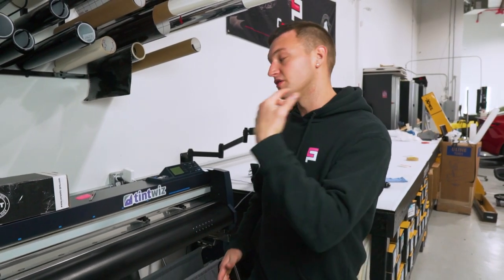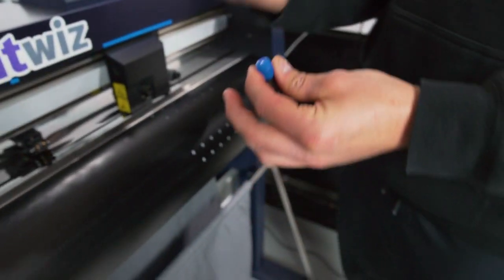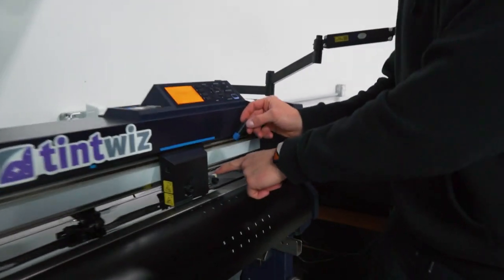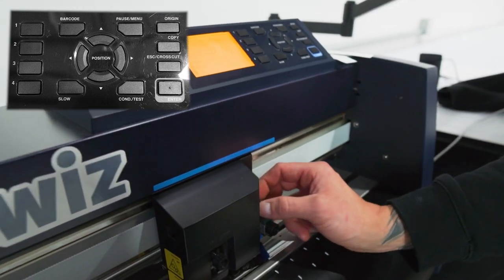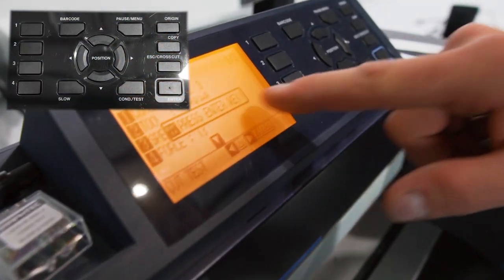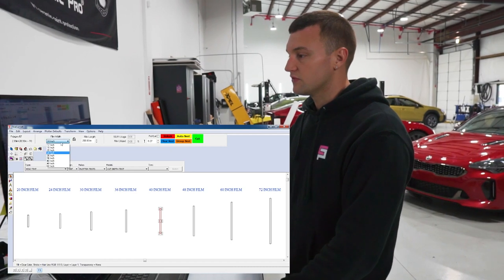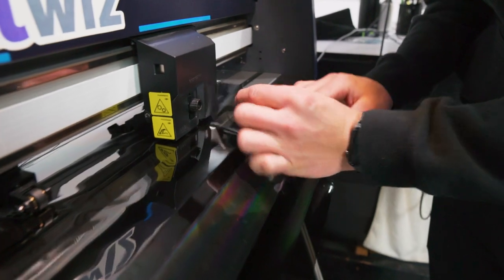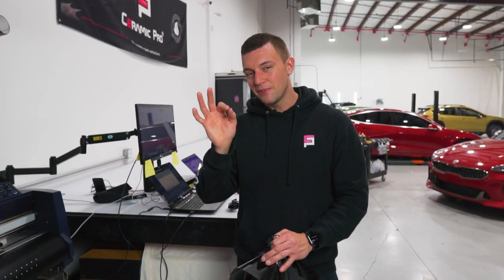How to setup your graphtec plotter for cutting window tint patterns FC9000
Have you recently purchased a new/used plotter or just replaced the cutting strip and need help setting up the blade holder and pressure settings.

In this video, I go over exactly how to do that!